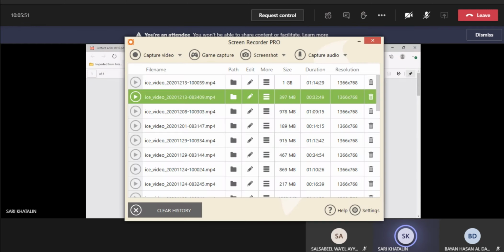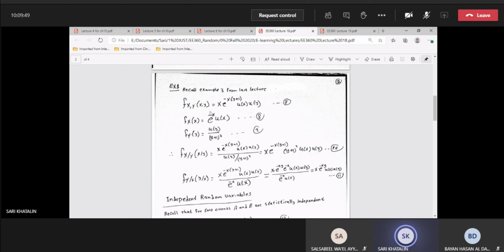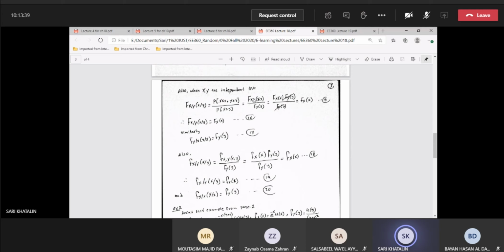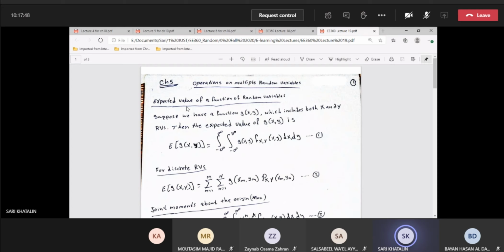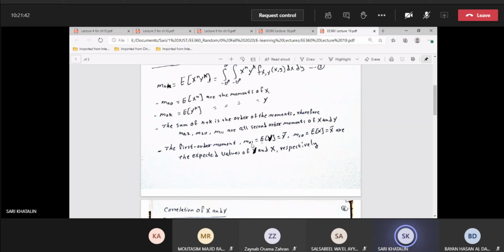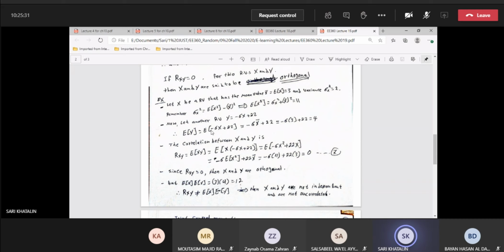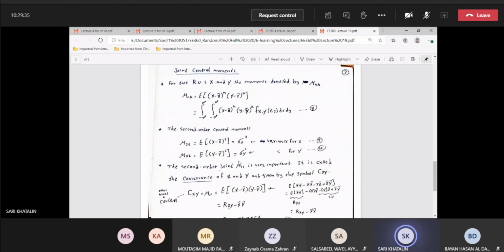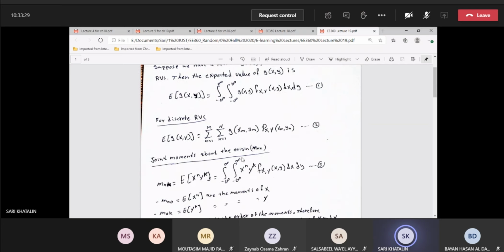بروب (محاضرة 16) د.ساري الختالين